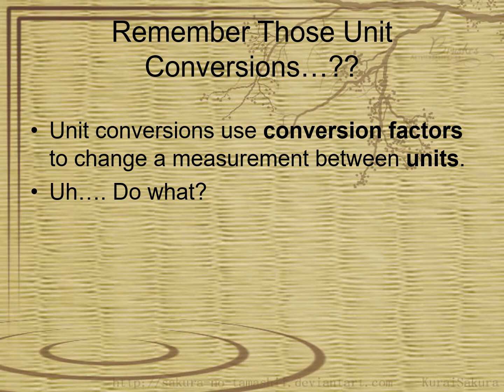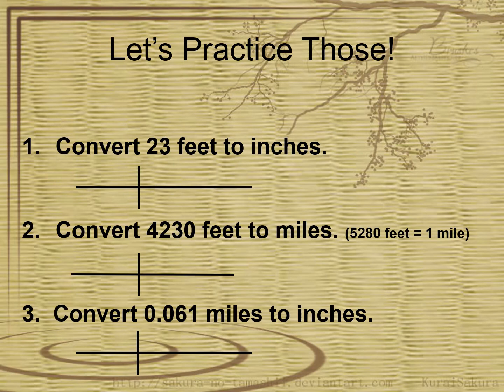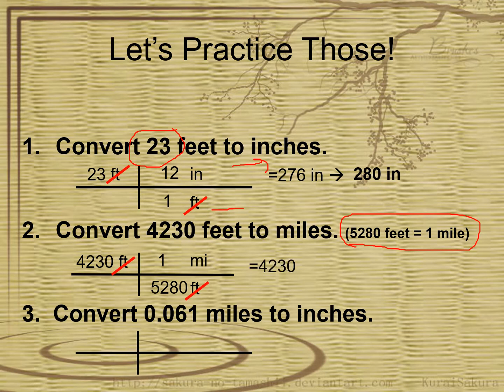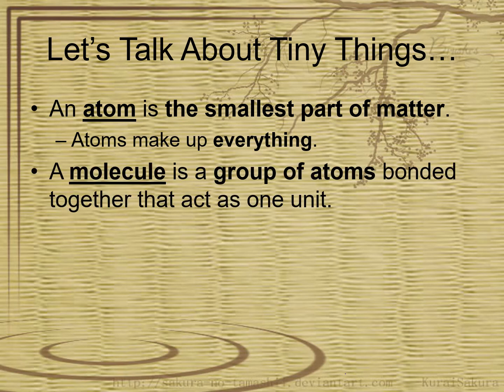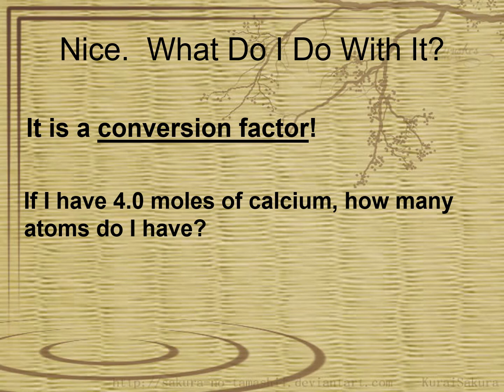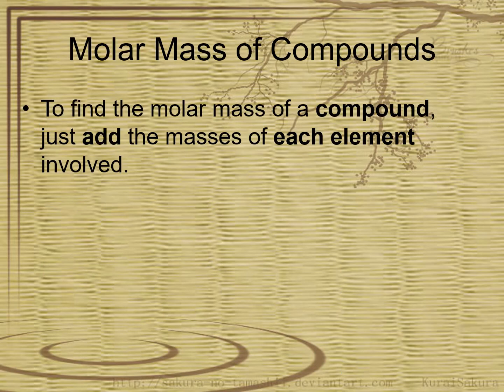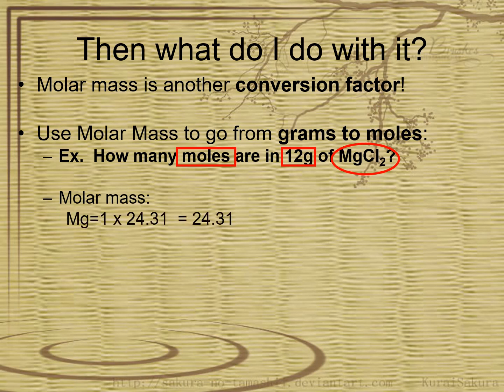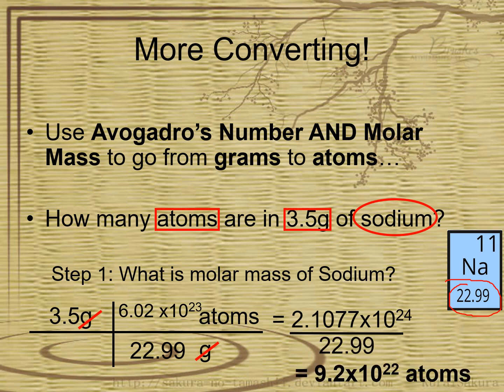Chemistry Converting with The Mole